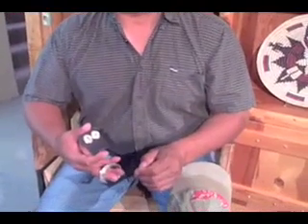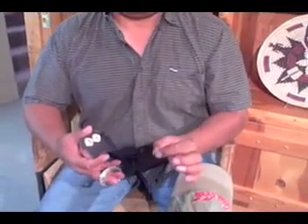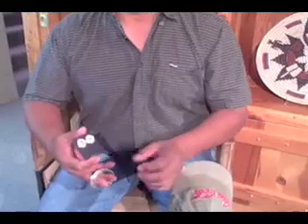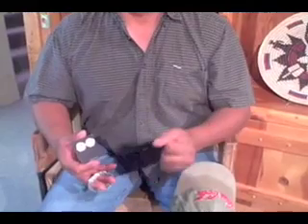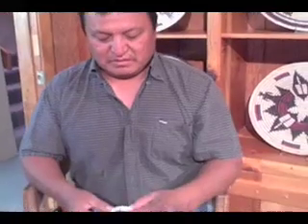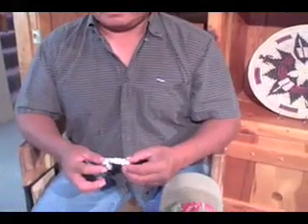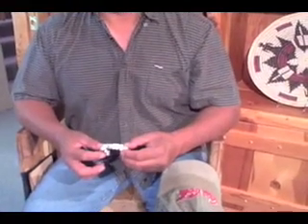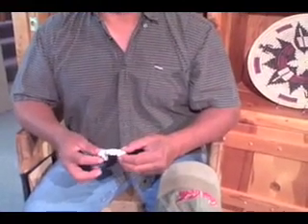Navajo Gold & Silversmith Robert Taylor Video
Barry Simpson from Twin Rocks Trading Post interviews navajo Gold & Silversmith Robert  Taylor.